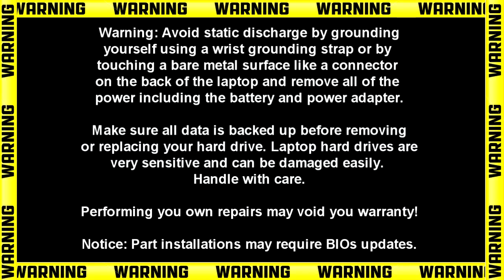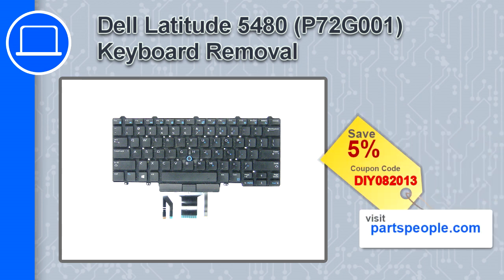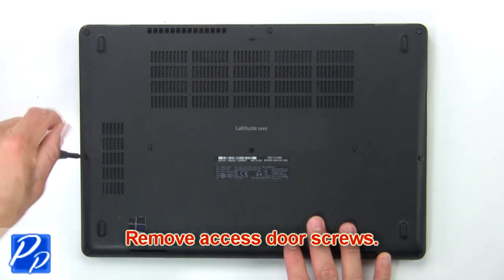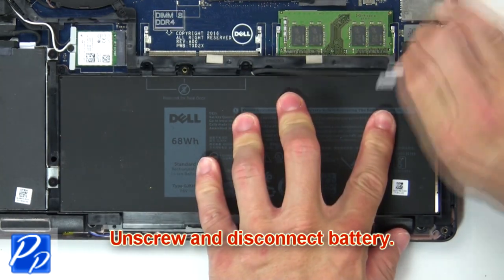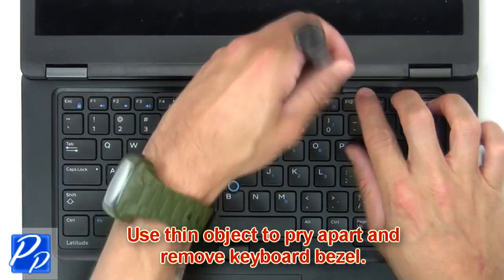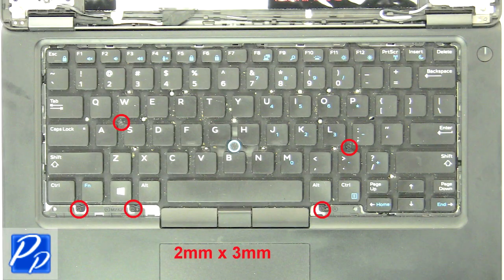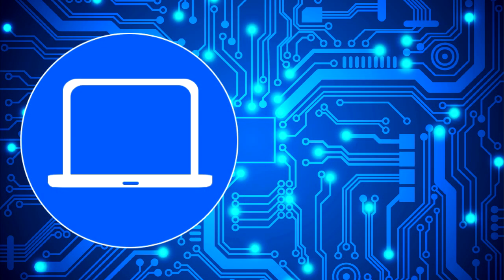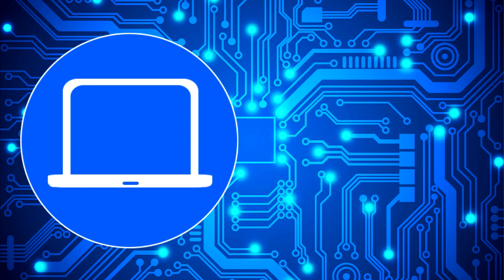Dell Latitude 5480 (P72G001) Keyboard How-To Video Tutorial